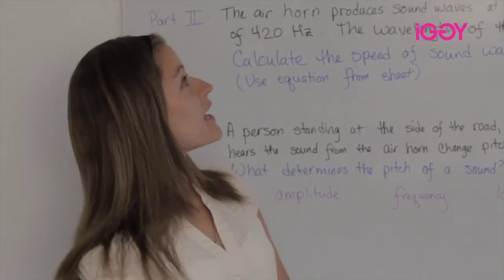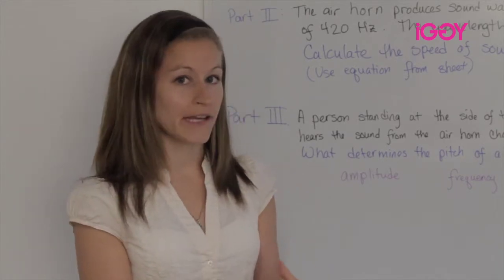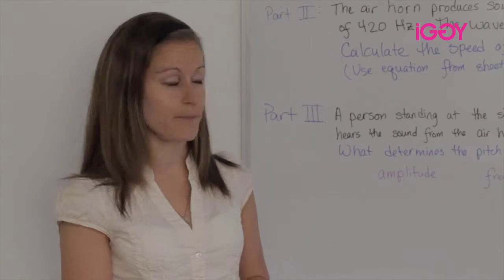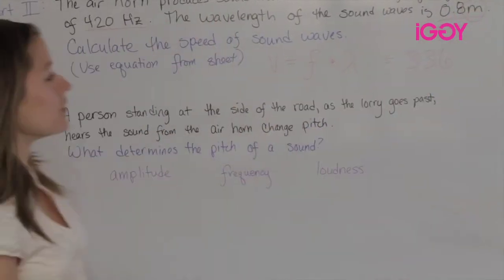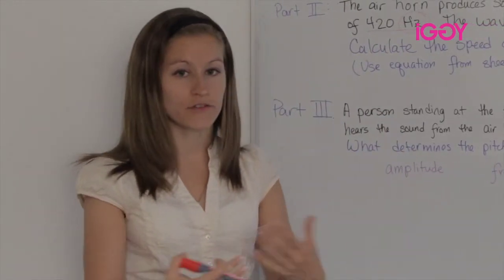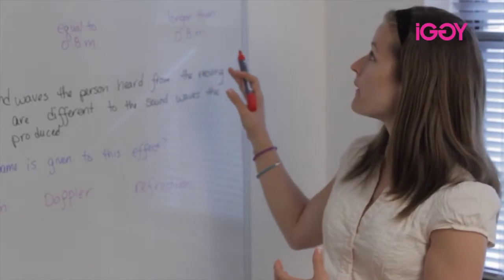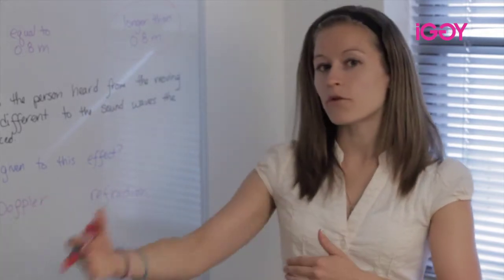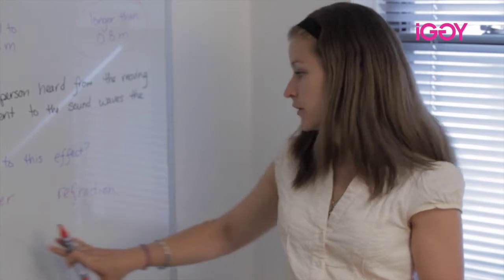IGGY Helps - Soundwaves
In this video Courtney clears up any concerns you may have about answering questions based on soundwaves.